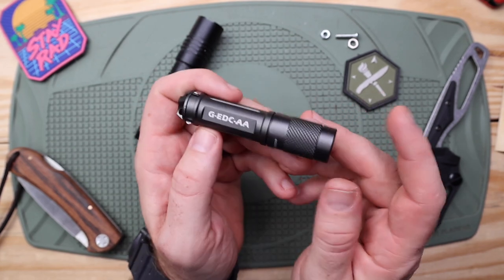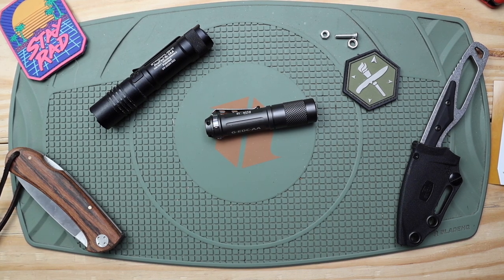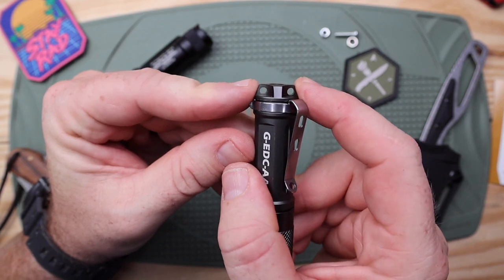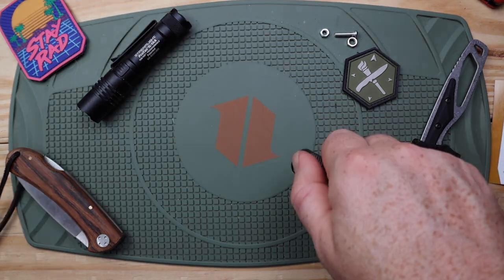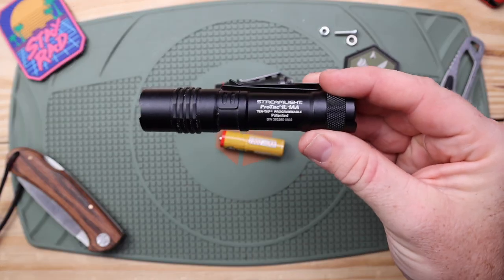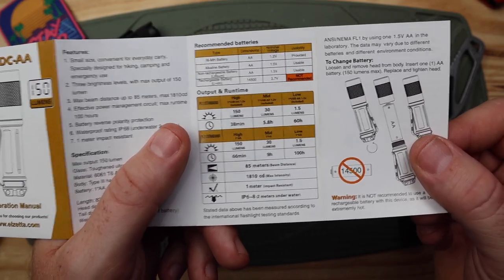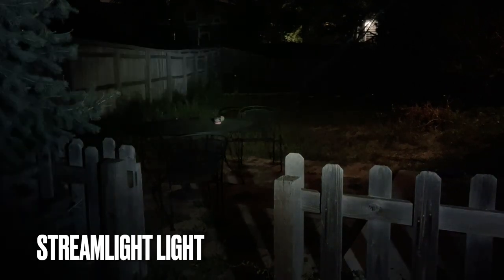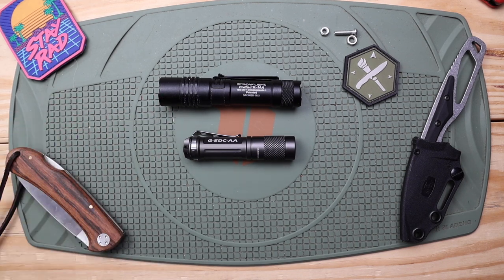A NEW Simple Feature Could Help Us All! Elzetta G Series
Elzetta G Series**
Streamlight ProTac 1L-1AA**